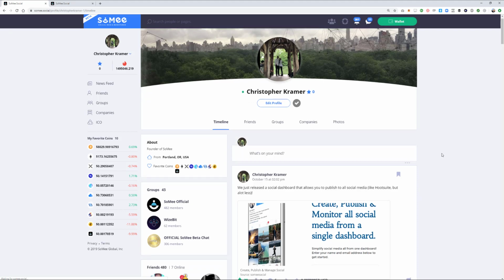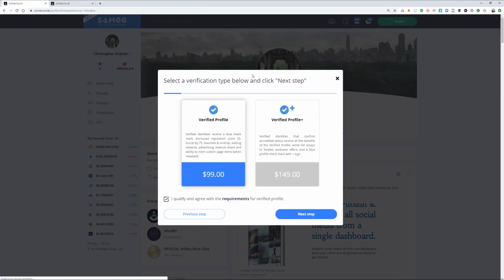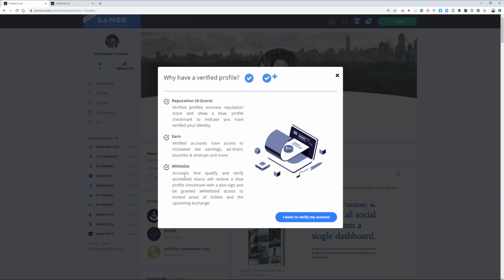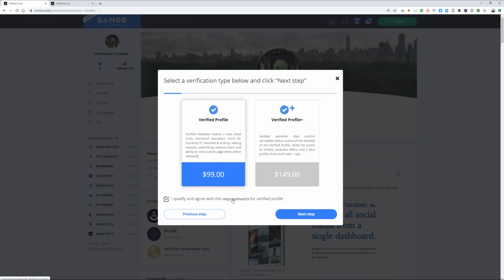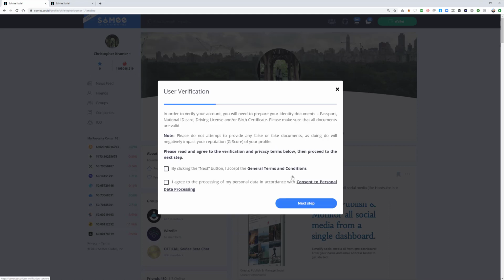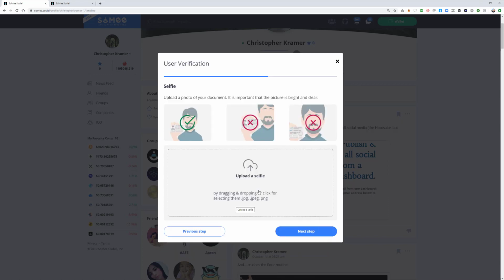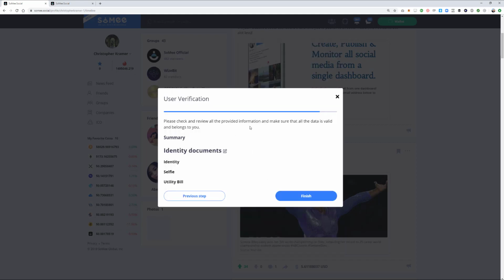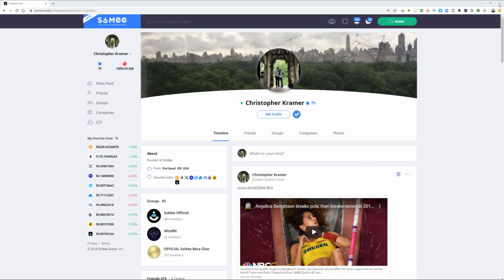SoMee Ultra Scalable User Verification for KYC AML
User verification is now live on SoMee.social.  Verified accounts are important to fight fraud, bid-bots and for compliance.  Upcoming releases will include coinpayments and paying for user verfication with rewards.  Verified accounts will be the first accounts allowed to work with advertisers when Ad-Share is released.